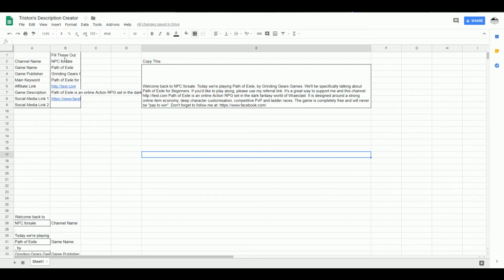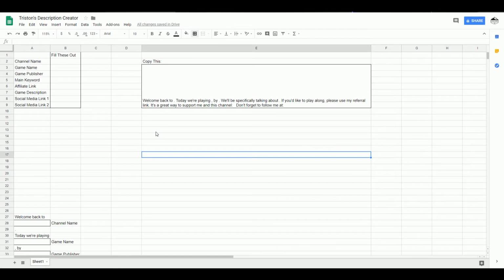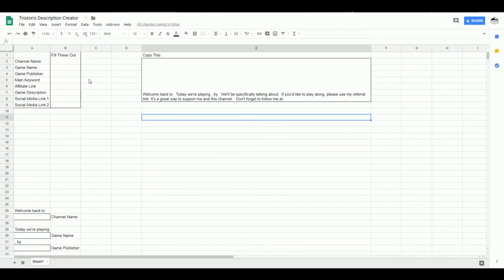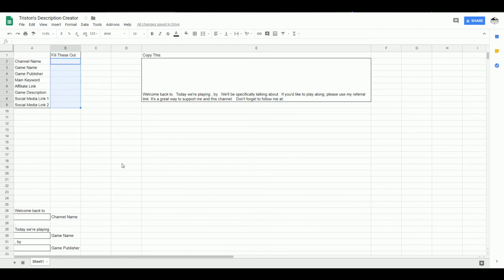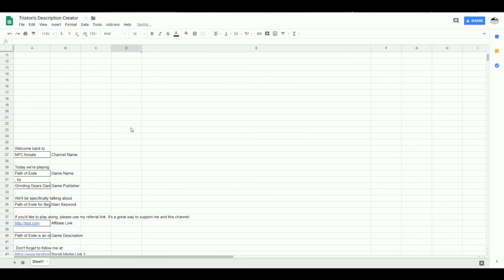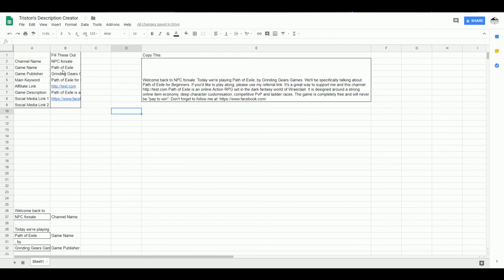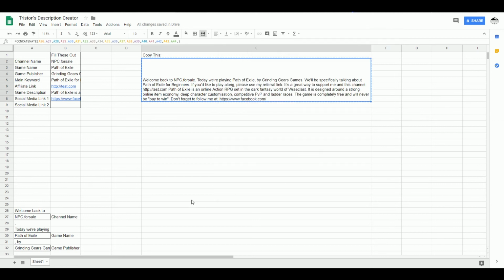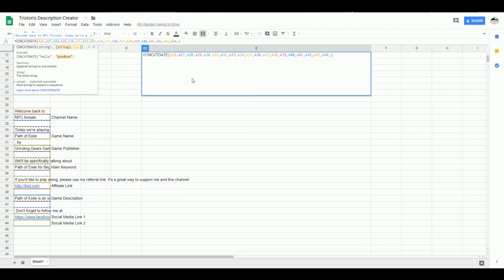YouTube Gaming Description Generator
This is just a short tutorial on how to use our description generator for YouTube gaming videos.

The idea behind this tool is to help you write good descriptions for your YouTube gaming videos and descriptions that are SEO friendly.